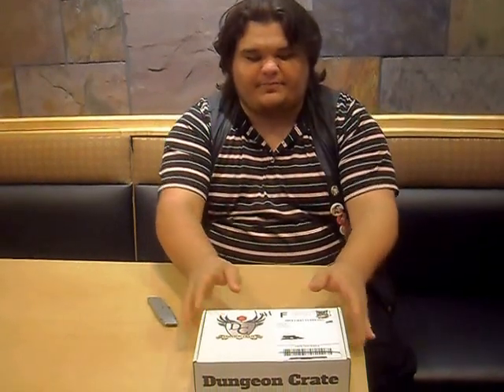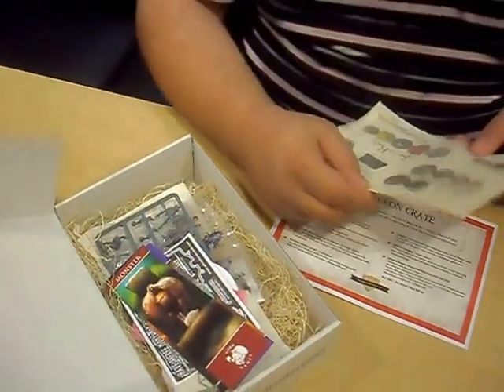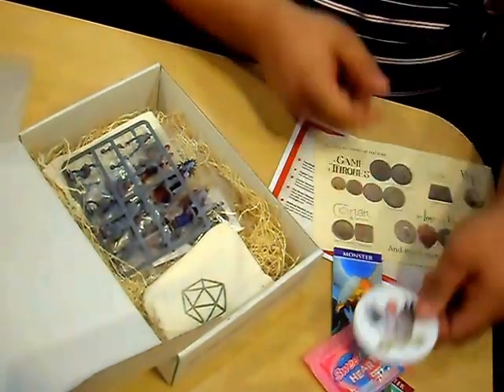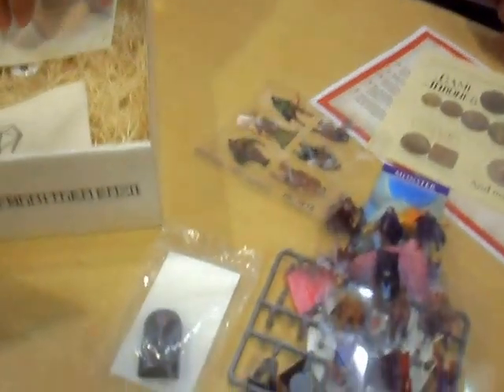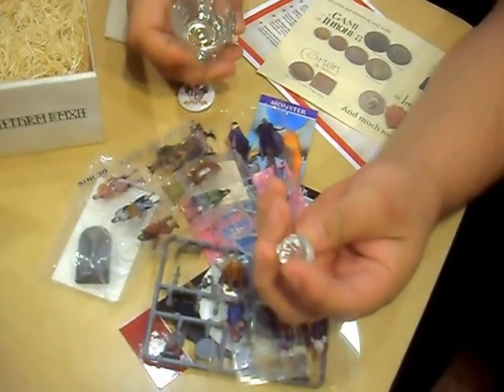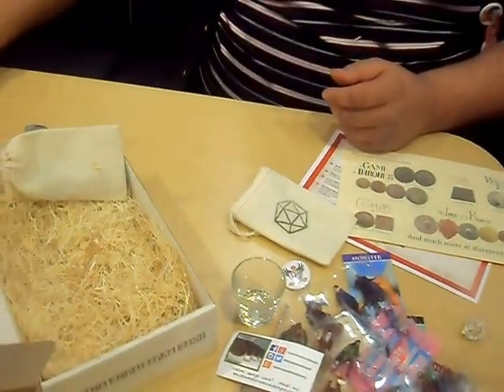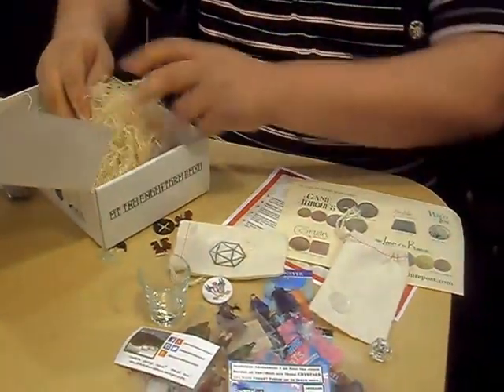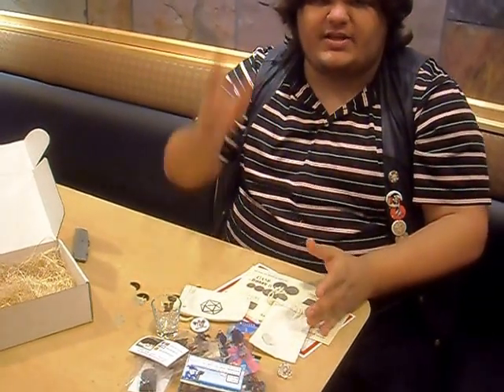Dungeon Crate February 2016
I know this video is late and I would like to apologize for life happening. That being said this is a brand new box meant for table top gamer's that I may do a few more videos for. This is also my first time having a camera person while recording. Let me know if you like this better or how I did my other videos.